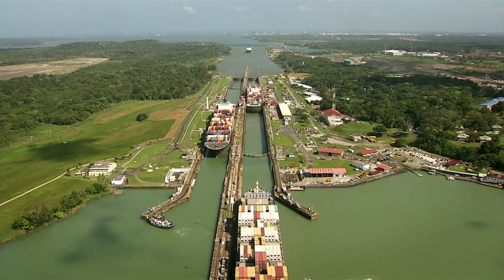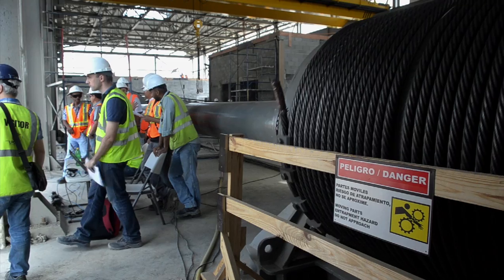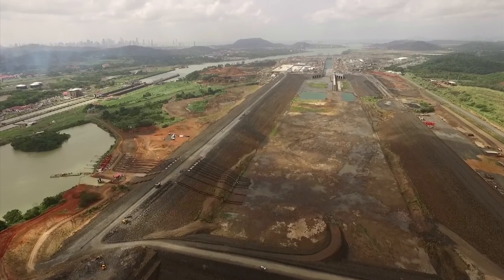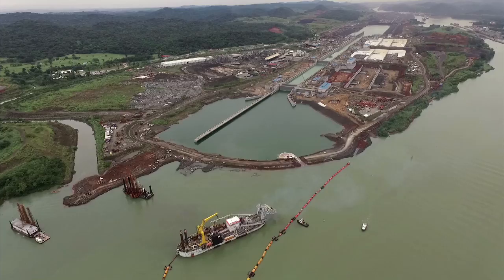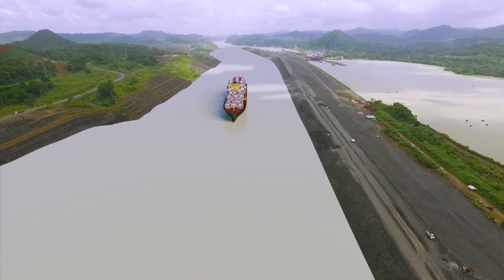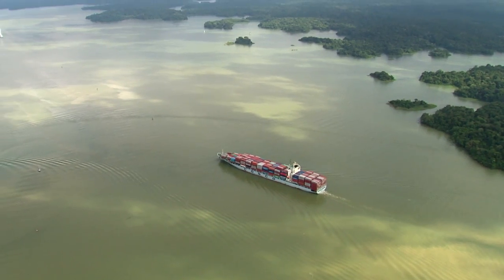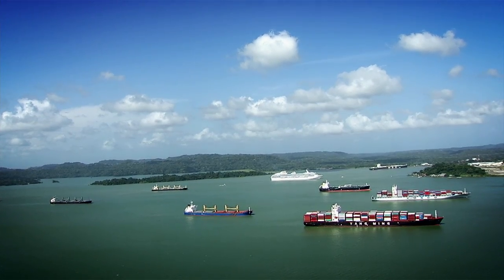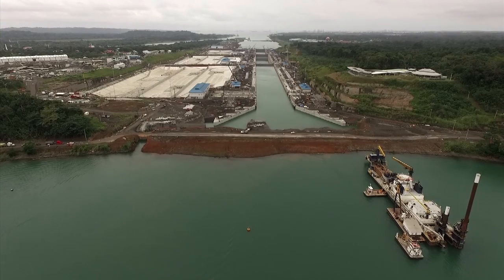Panama Canal Expansion Progress Update - October 2015